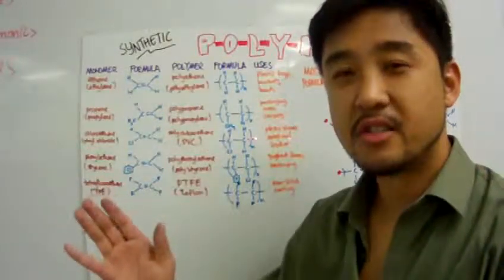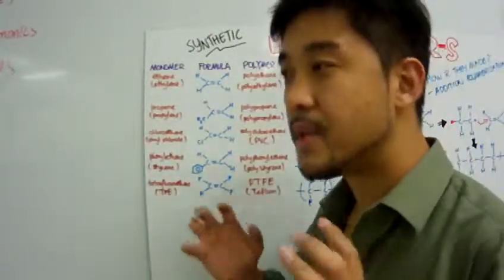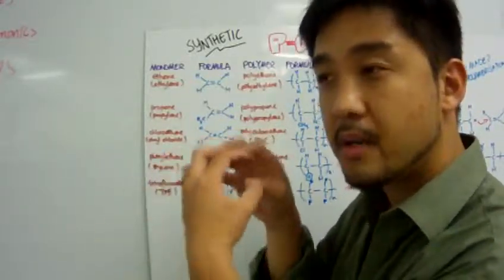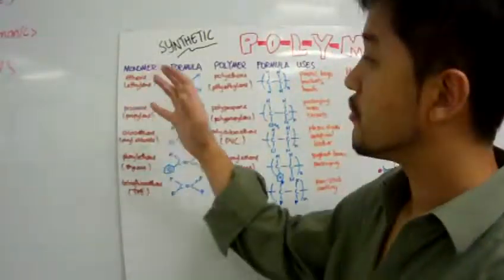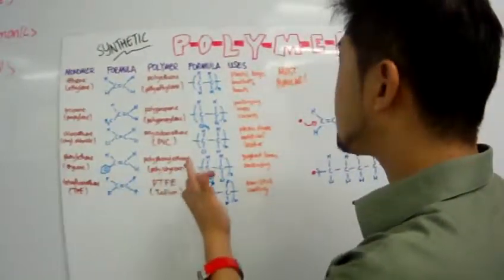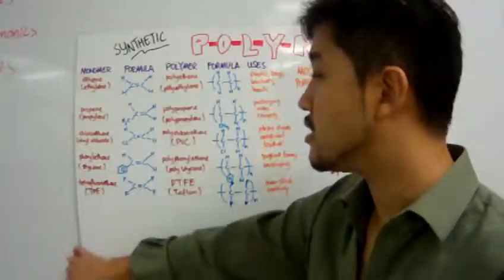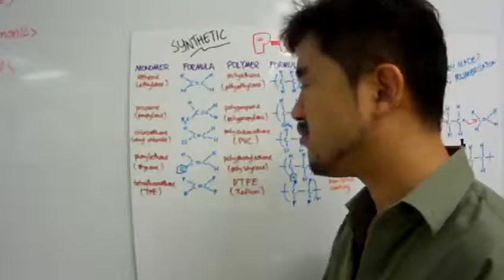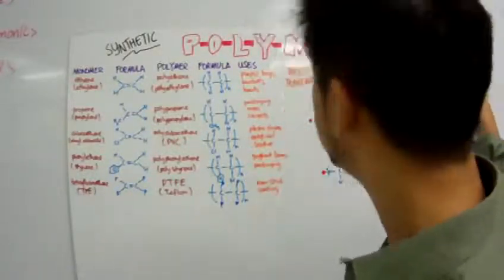Tenby Year 11 Organic Lesson 7: Synthetic Polymers - Part One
This unit will briefly talk about how addition polymers are made. I forgot to mention in the video that addition polymers have no by-products. That means there are no other products except for the long polymer chain.